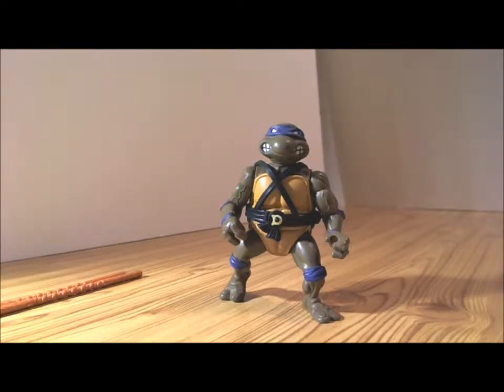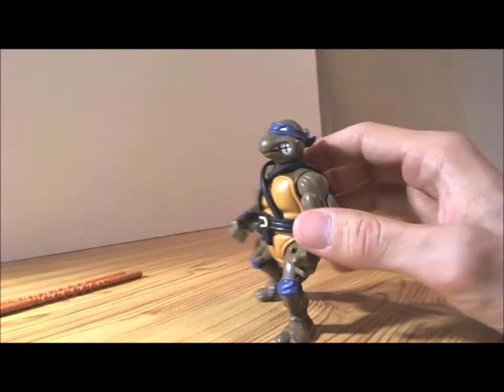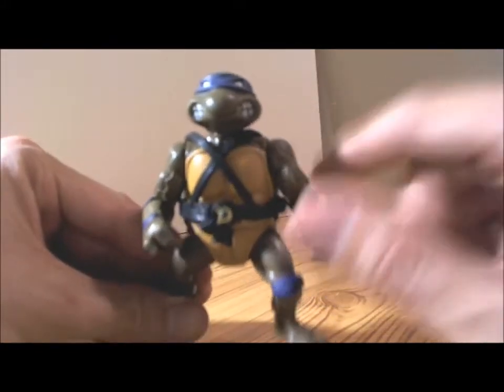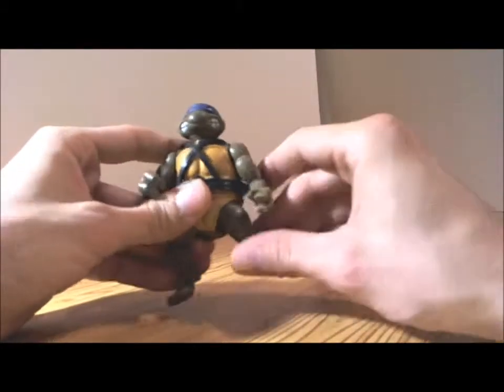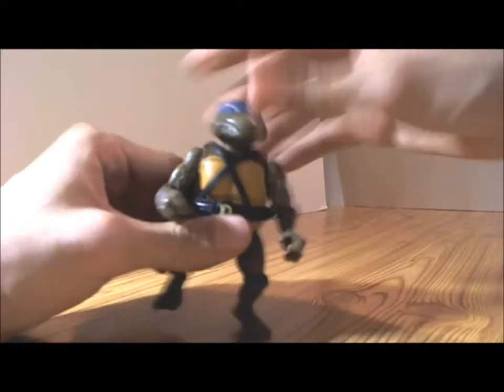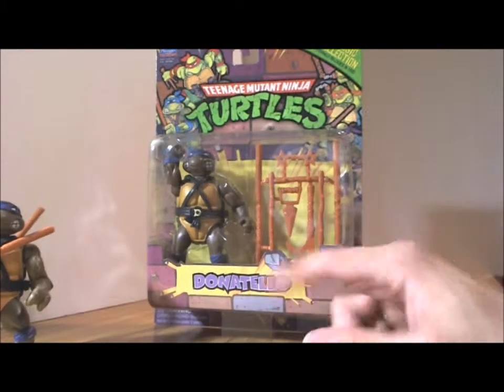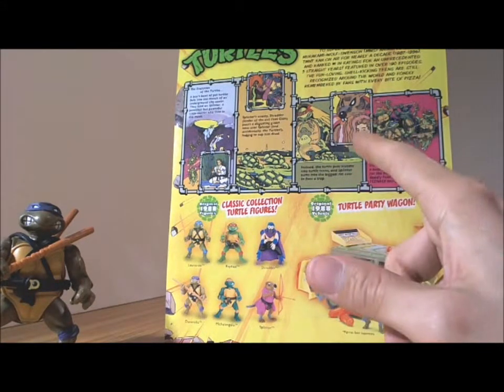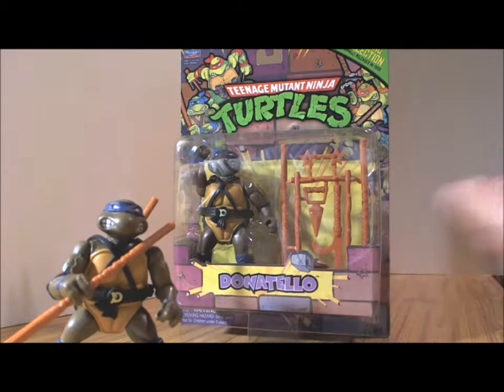TMNT RETRO CLASSIC DONATELLO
A look at the 2008 Teenage Mutant Ninja Turtle from the 25th Anniversary line, Donatello. From Playmates